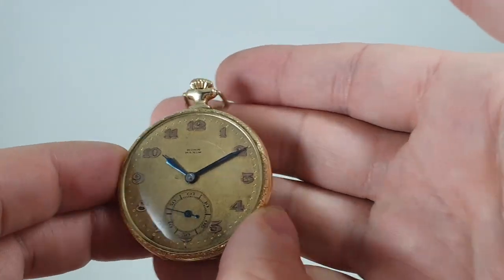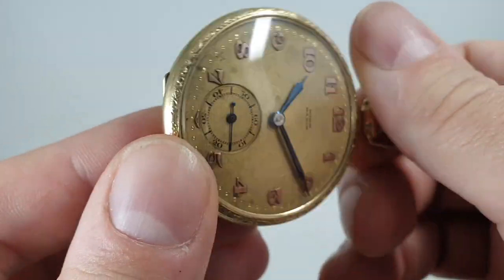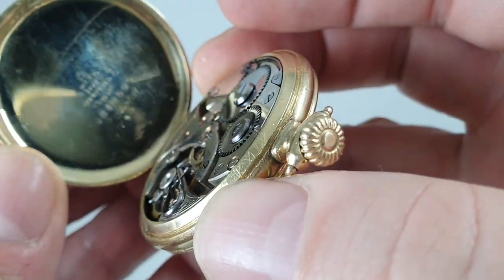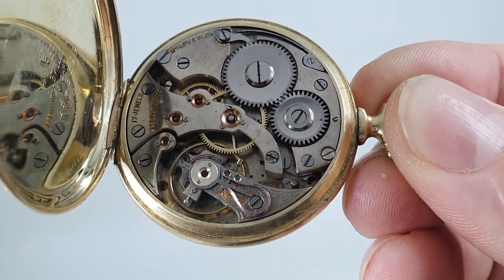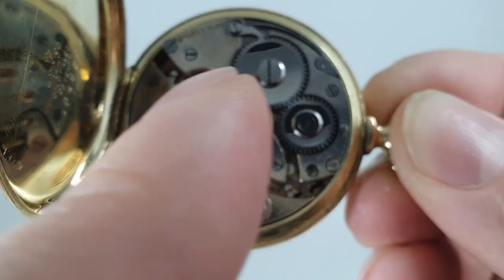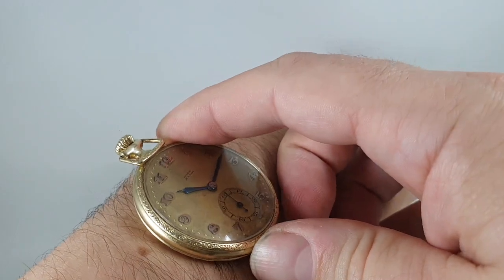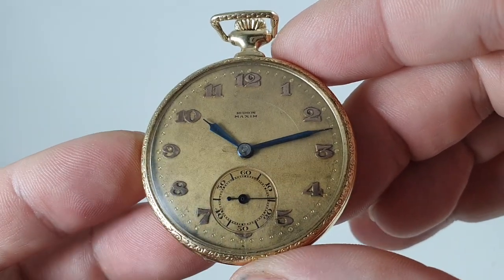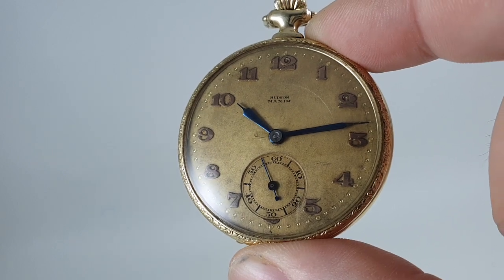1922 Bulova Hudson Maxim 14k gold filled pocket watch